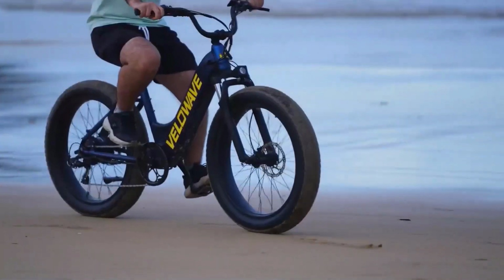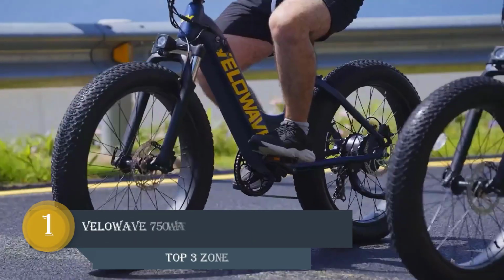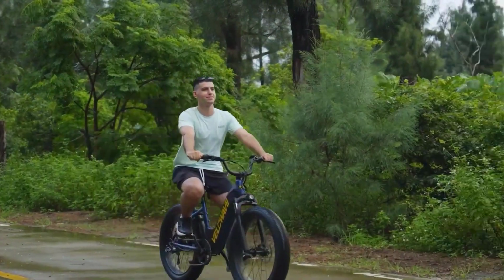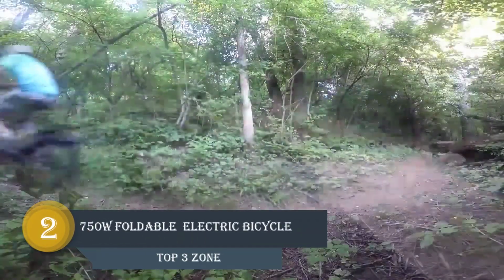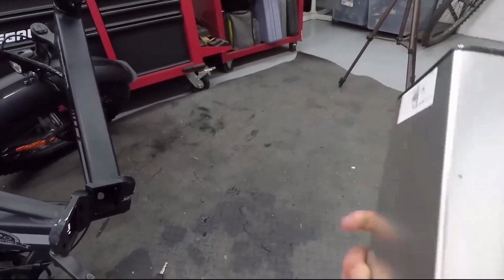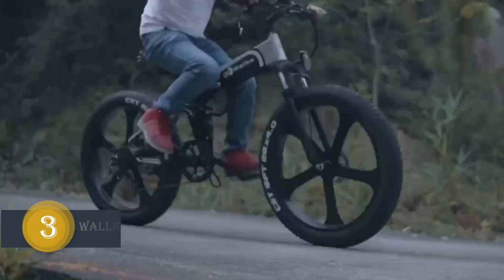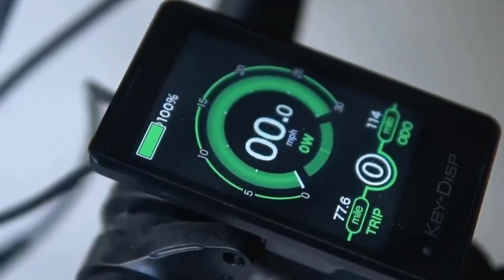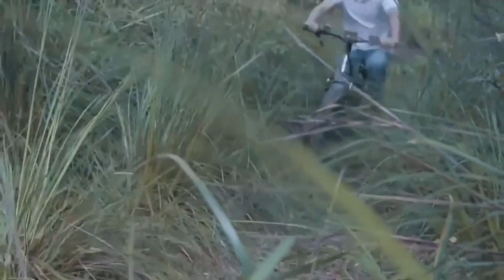Top 3 Foldable Ebike ( 3 best Foldable Ebike ) Foldable Ebike Review and Price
Hello Viewers,
I am Presenting The Best 3 Foldable Ebike In detail briefly,
I am Researching many Foldable Ebike, then Only the best Foldable Ebike pellets are listed.
Top 3 Foldable Ebike reviews video, The Foldable Ebike links, and the latest price is given in the description box.👇👇👇

👉👉👉Click Links in below to buy The Best Foldable Ebike👈👈👈

✅ 👉1.Check Latest Price

✅ 👉2.Check Latest Price

✅ 👉3.Check Latest Price

If you find any of your copyrighted material in this video, please leave us a message  So we can resolve the issue,